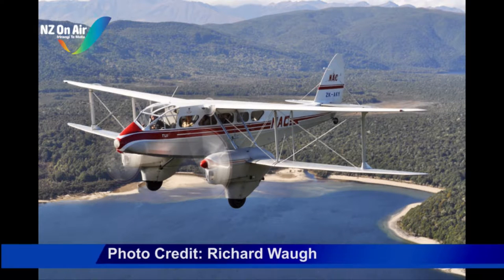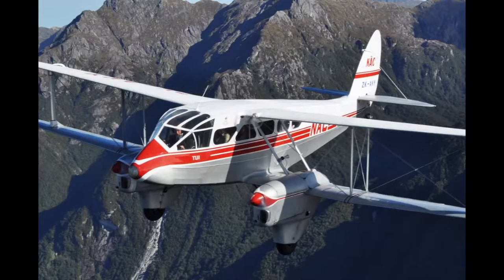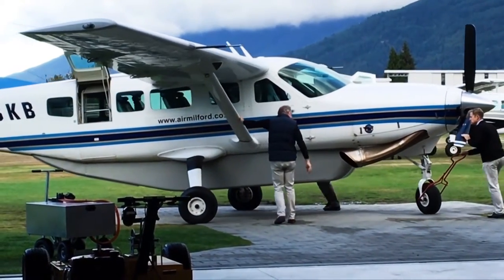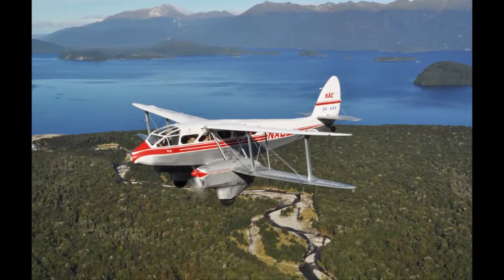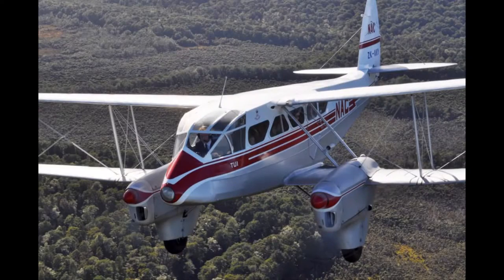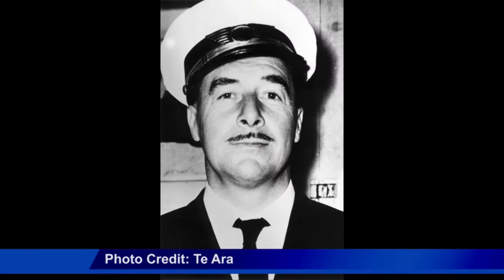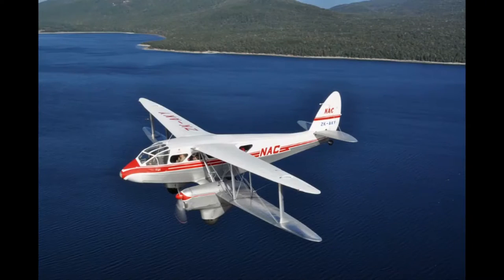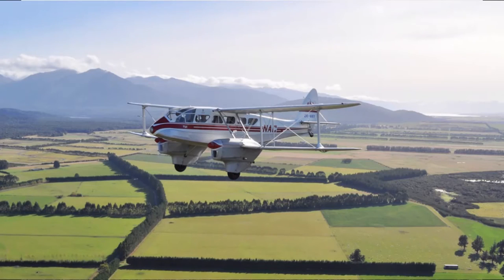Queenstown hosts rare 1943 De Havilland Dominie plane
A 1943 De Havilland DH89 Dominie Biplane, also known as ‘Tui’ will star at an upcoming reunion in Queenstown early next month.

The reunion of former staff and family members from the original post-war airlines, will celebrate the history of aviation in Queenstown.